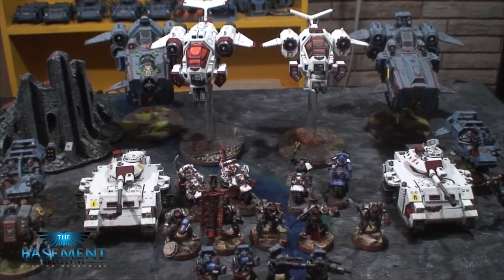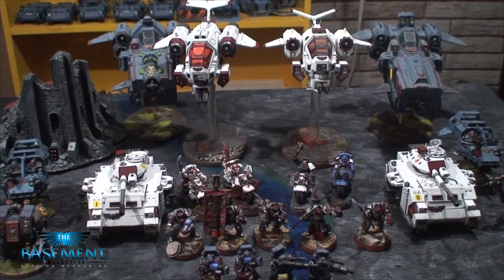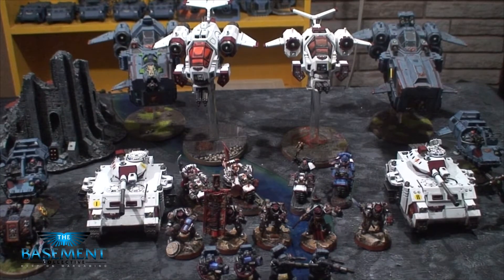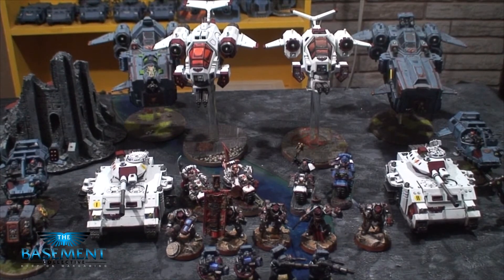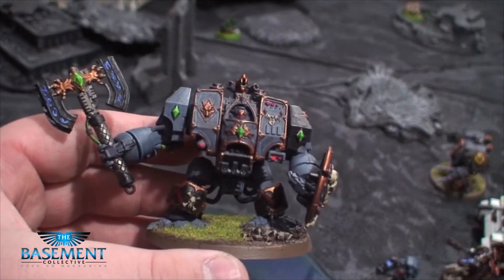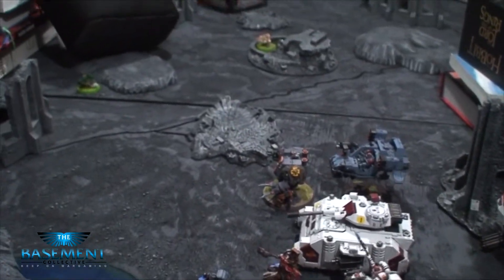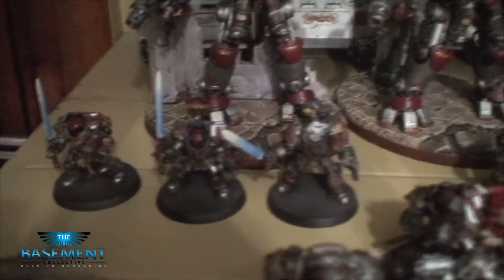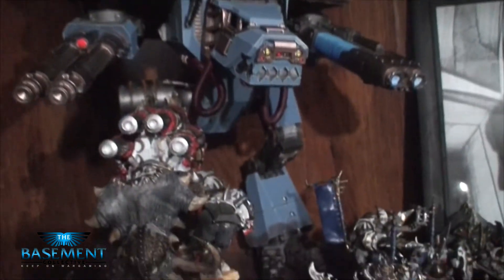TBMC - Painting Review - Krispy Critters Studios (Special Offer)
Prices:
25/40 mm base models $6
25/40 mm base character models $12
60 mm base models (non walkers) $12
60mm walkers $18
50mm base models $9.5 ea
Rhino/storm talon or similar size $24
Land raider/storm raven or similar size $36
Baneblade or similar size $42 ea
Bikes/Calvary $9.5 ea
Knight Titans/wraith knight sized $90
Warhound size $145
Reaver Titan size $360
Monstrous creatures $24 and up (depends on size)

The prices includes paint, assembly, cleanup and basic basing.

Resin bases painted are 25/40 mm $ ea; 50/60 mm $3 ea, flyer/knight $5 ea
Split, quartered or highly detailed schemes (example haleiquins) add $2 for troops, $5 for vehicles.